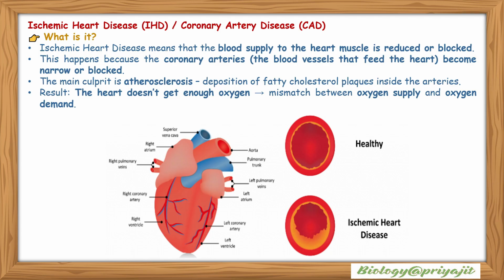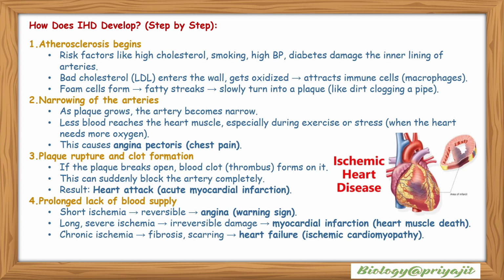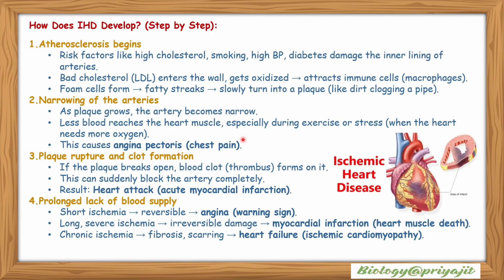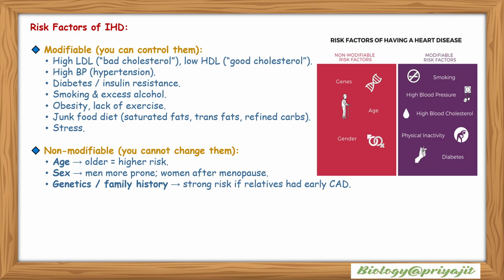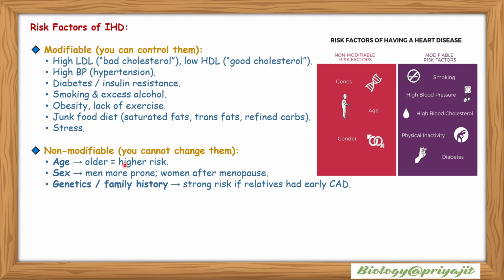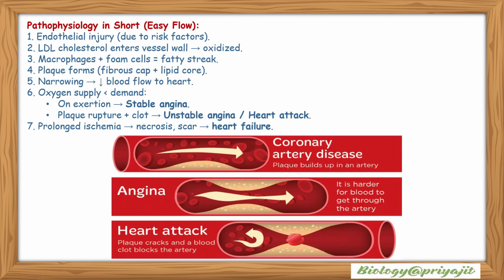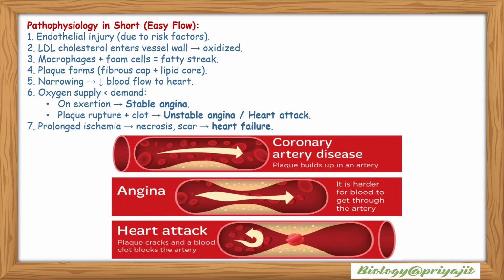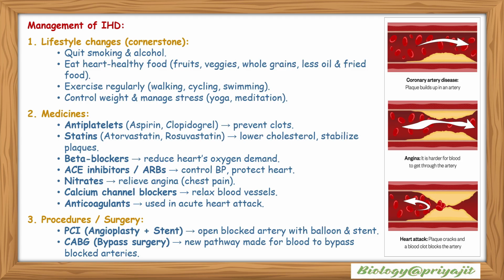Ischemic Heart Disease (IHD) Explained | Causes, Symptoms, Pathophysiology & Treatment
In this video, we explore Ischemic Heart Disease (IHD), also known as Coronary Artery Disease (CAD) — one of the leading causes of heart problems worldwide. You will learn:
✔️ What Ischemic Heart Disease is
✔️ Causes & risk factors (modifiable & non-modifiable)
✔️ Step-by-step pathophysiology (how it develops)
✔️ Clinical features – angina & heart attack
✔️ Management – lifestyle changes, medicines & surgeries
This lecture is perfect for NEET Biology, MBBS, Nursing, and allied health students who want to understand IHD in a simple and clear way.